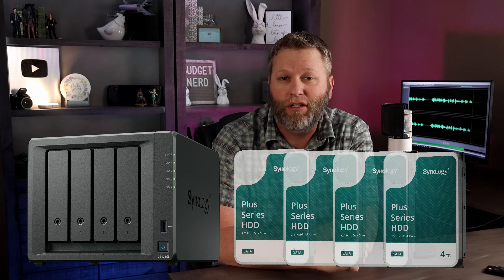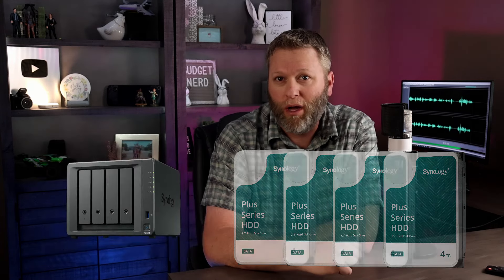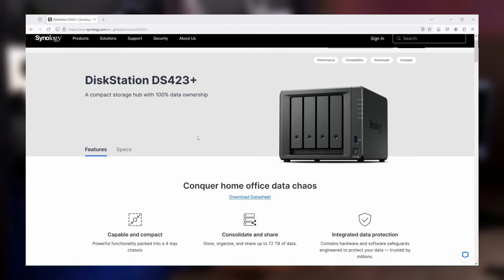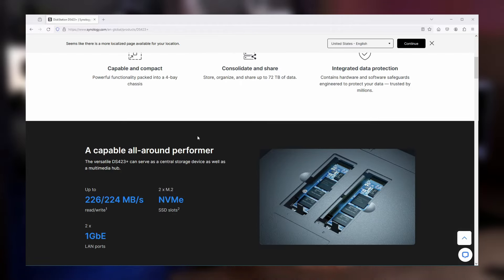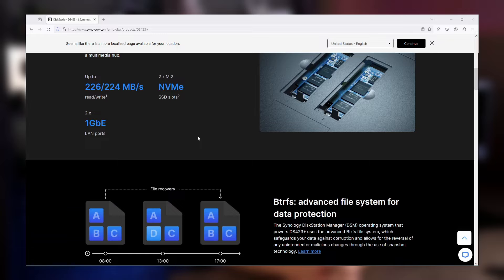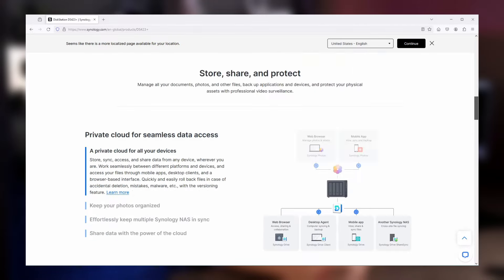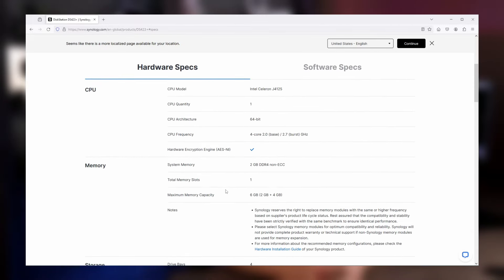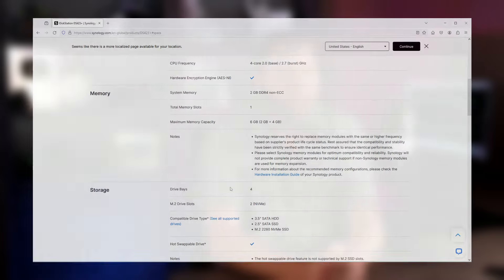Synology DS423+ NAS Giveaway (CLOSED) | World Backup Day!